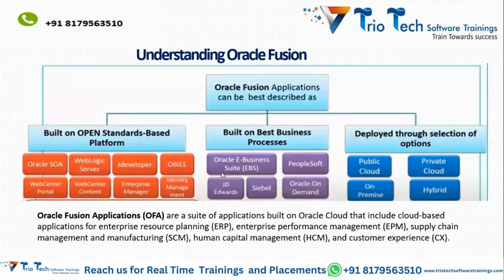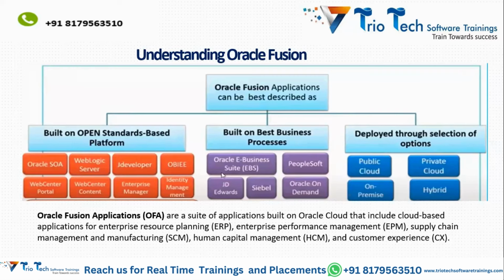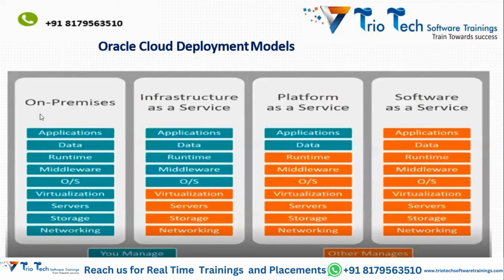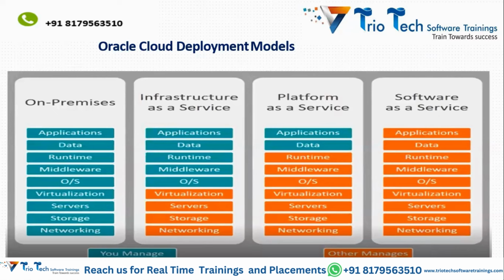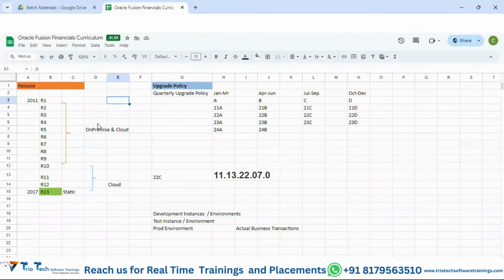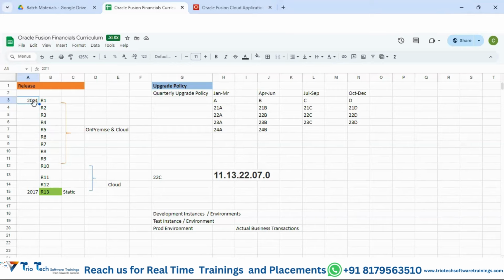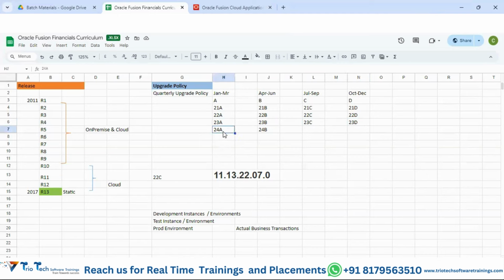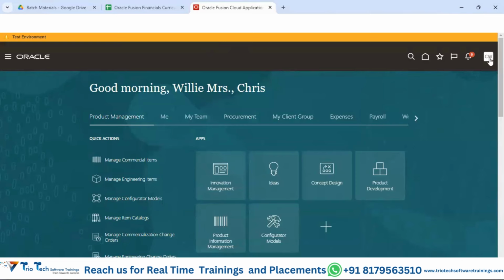Oracle Fusion Cloud Financials Training | Oracle Fusion Financials Online | Free Demo Class -1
Oracle Fusion Financials Training Free Demo - 1 2024 | Oracle Fusion Financials Online Training

Benefits of Enrolling:

Experience the power of TrioTech's high-quality online training.